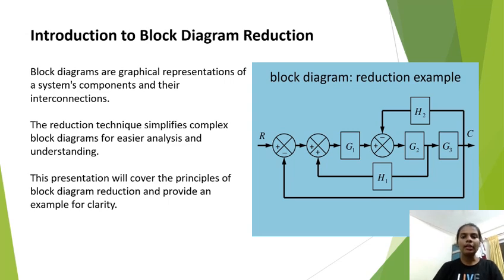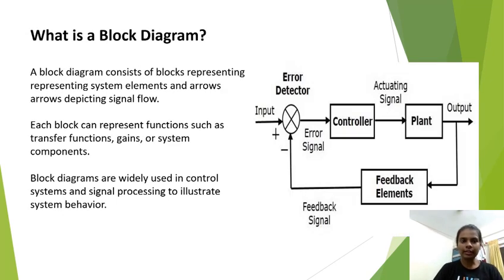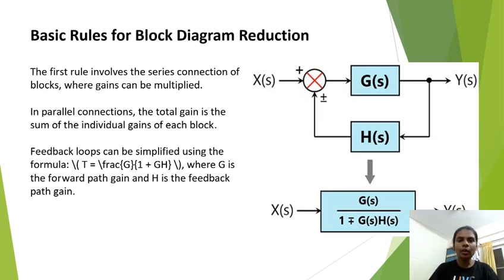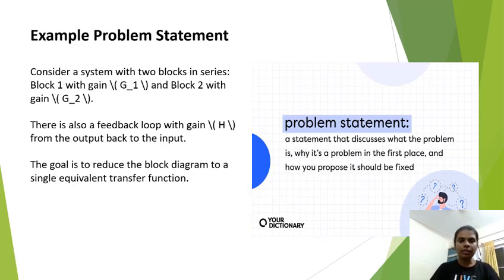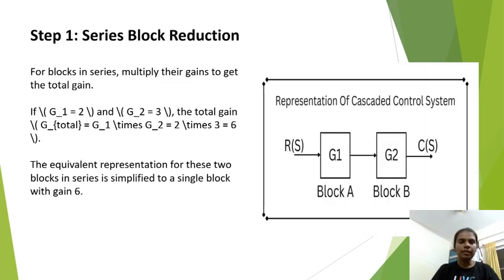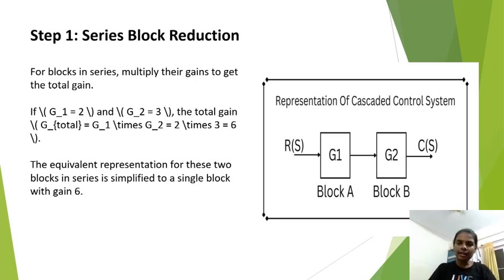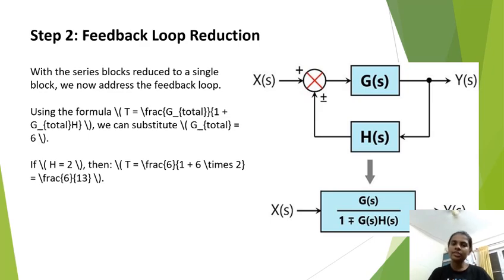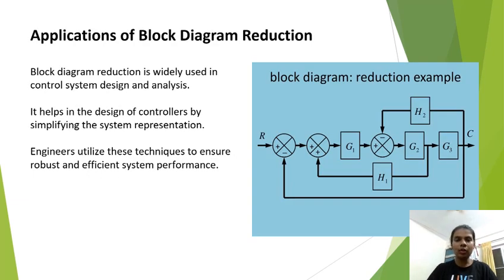block diagram reduction technique...Control systems..💫